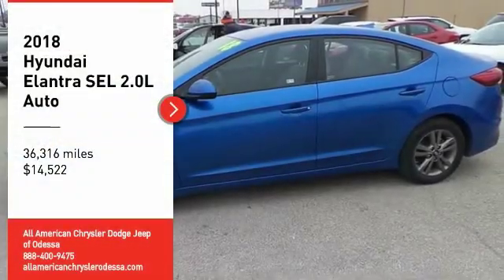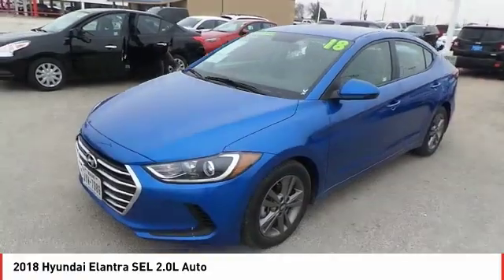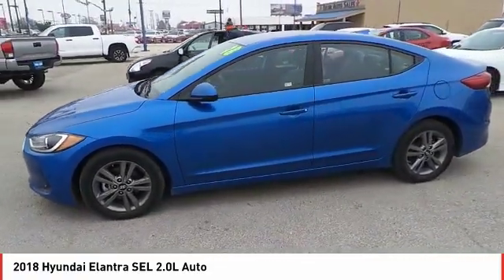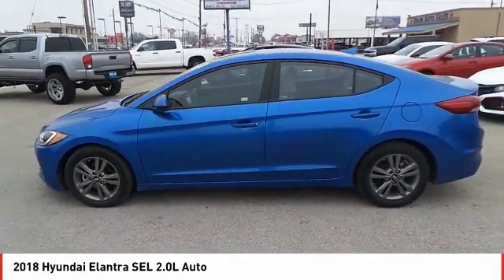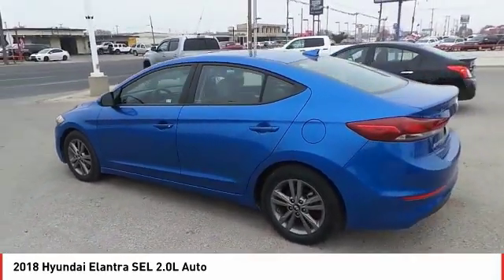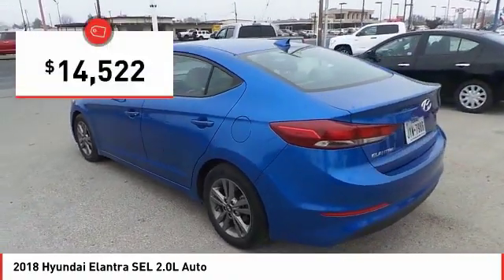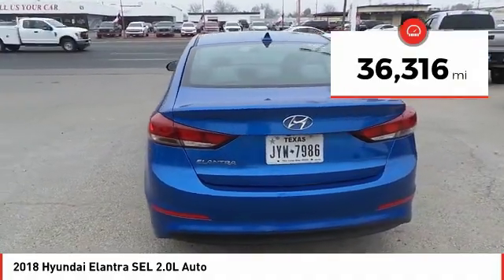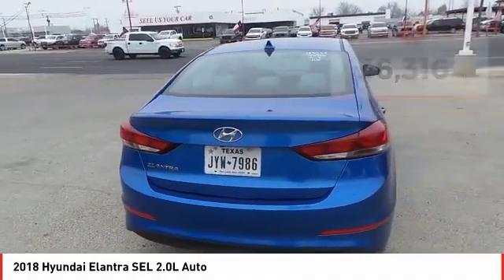2018 Hyundai Elantra Odessa TX JH231016E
2018 Hyundai Elantra SEL 2.0L Auto

All American Chrysler Dodge Jeep of Odessa
2510 East 8th Street

CARFAX 1-Owner. SEL trim. EPA 37 MPG Hwy/28 MPG City! Smart Device Integration, Bluetooth, Cross-Traffic Alert, Blind Spot Monitor, iPod/MP3 Input, Alloy Wheels, OPTION GROUP 01, Satellite Radio, Back-Up Camera. READ MORE! KEY FEATURES INCLUDE Back-Up Camera, Satellite Radio, iPod/MP3 Input, Bluetooth, Aluminum Wheels, Smart Device Integration, Blind Spot Monitor, Cross-Traffic Alert. MP3 Player, Keyless Entry, Remote Trunk Release, Steering Wheel Controls, Child Safety Locks. OPTION PACKAGES OPTION GROUP 01. Hyundai SEL with ELECTRIC BLUE exterior and GRAY interior features a 4 Cylinder Engine with 147 HP at 6200 RPM*. VEHICLE REVIEWS Edmunds.com's review says The Elantra is quiet, with comfortable front seats and an above-average ride quality.. Great Gas Mileage: 37 MPG Hwy. BUY WITH CONFIDENCE CARFAX 1-Owner OUR OFFERINGS Call us up or stop on by! Let's face it: the car buying experience is a big decision. That is why the sales family at All American Chrysler Jeep Dodge of Odessa strives to a hassle free customer experience. Feel free to browse our new and pre-owned inventories of Chrysler, Dodge and Jeep vehicles. Our full service dealership is located in Odessa, TX, and we strive for every customer to leave satisfied! Plus TT&L and fees. Price contains all applicable dealer incentives and non-limited factory rebates. You may qualify for additional rebates; see dealer for details.